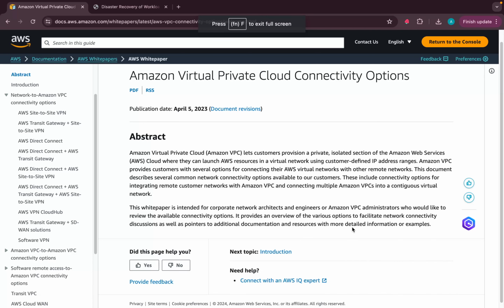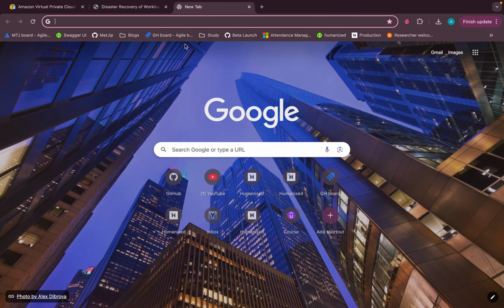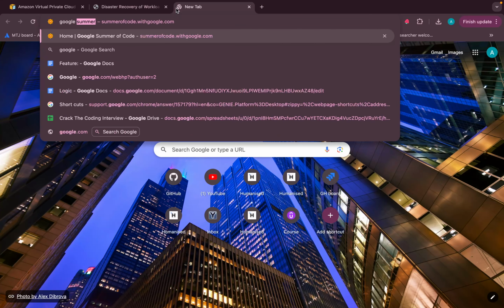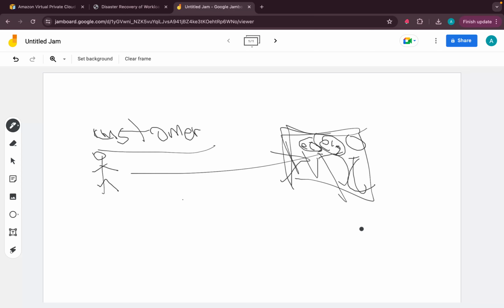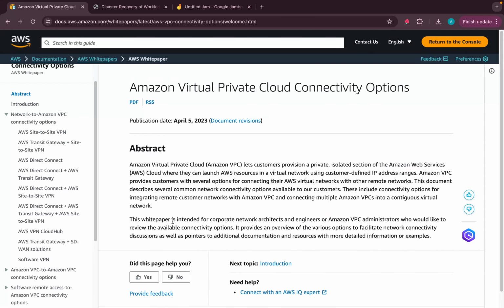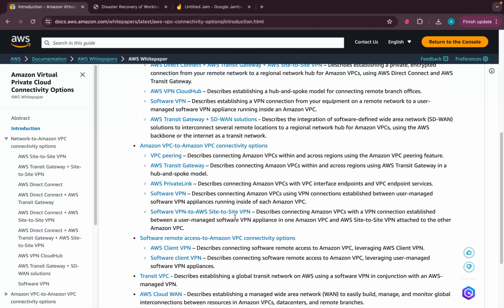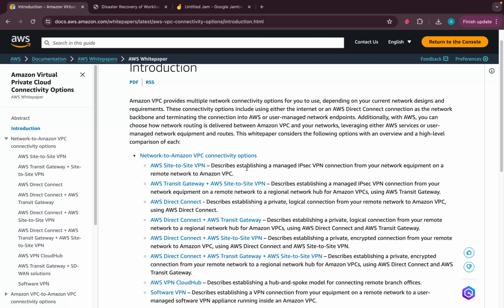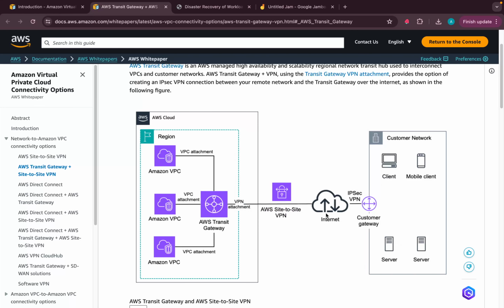Is it hard to read Amazon VPC white papers or do you need a course